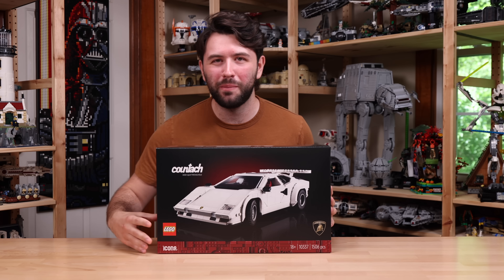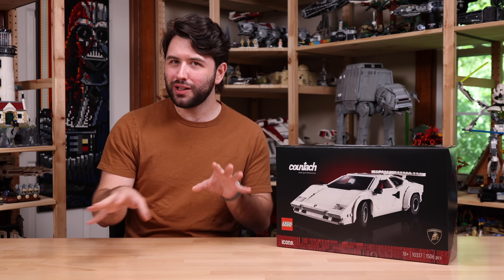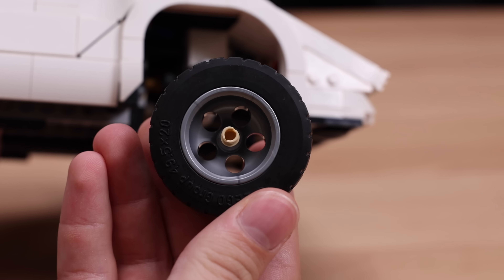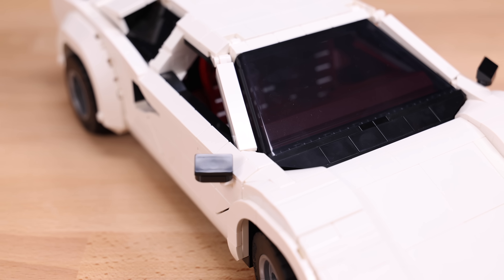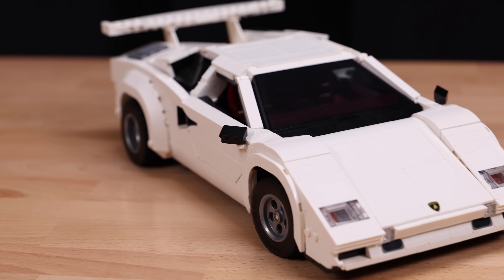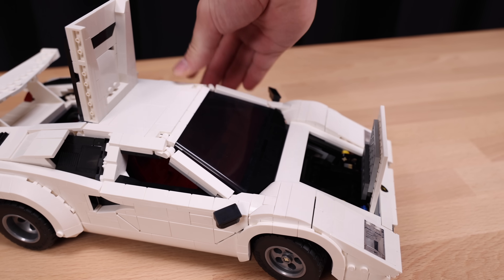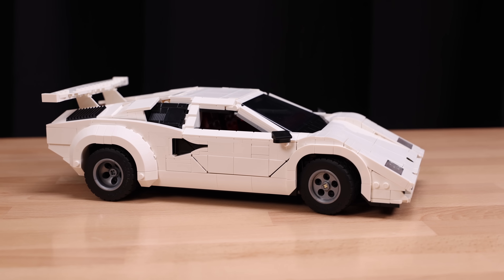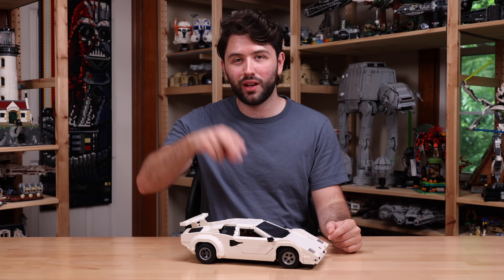LEGO Lamborghini Countach REVIEW | Set 10337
Camera I use
Lens I use
Microphone I use
Giant LED Light I used
Giant LED Softbox I used